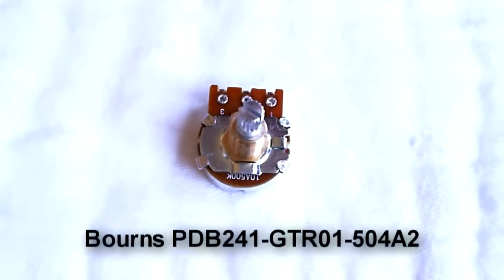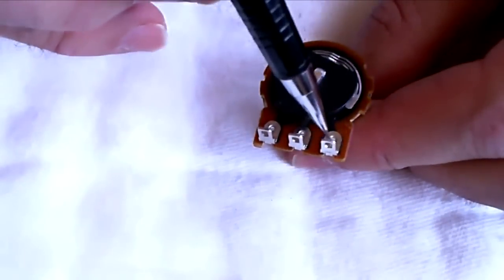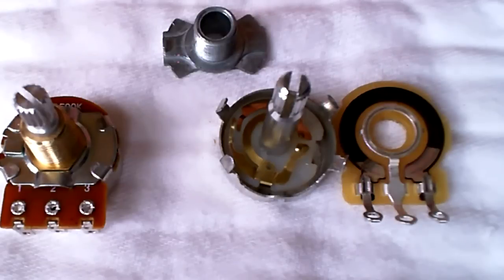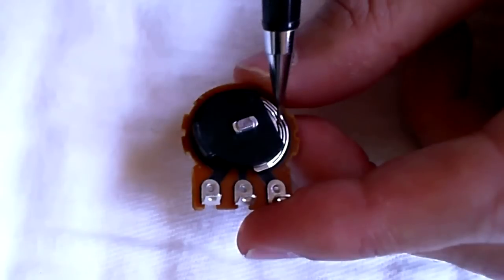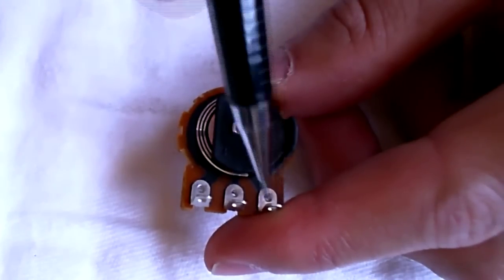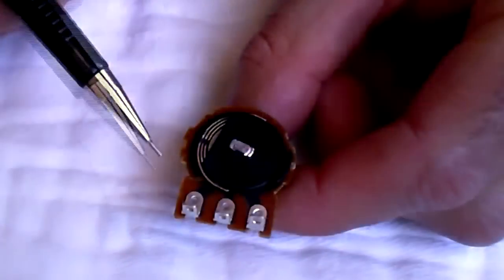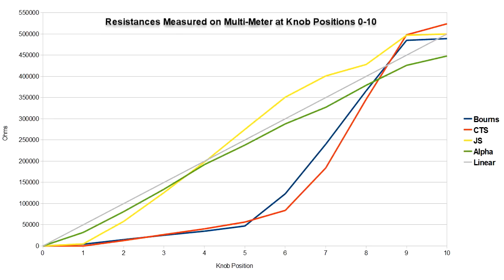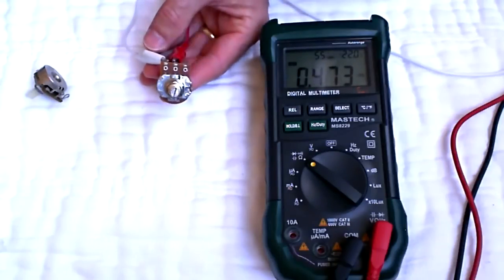Potentiometers - How They Work, Disassembly and Exploration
The multimeter I use in this video is the Mastech MS8229 (I am not sponsored - this is just my recommendation based on personal experience.

In this video, I disassemble a couple different pots (Bourns and CTS 500k audio taper)  to show how they're constructed, and explain how they work.  I also show how to identify pot values and taper by their markings and by measuring with a multimeter.
**Correction: at 6:25, I said it backwards. Narrower has more resistance than wider.  For the same length, a thinner wire has more resistance than a thicker wire.  Similarly, at 4:37, it would have been clearer to say "longer length, more resistance".